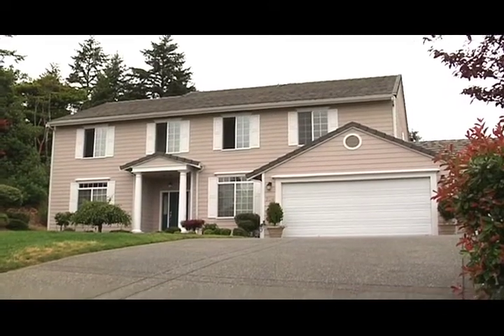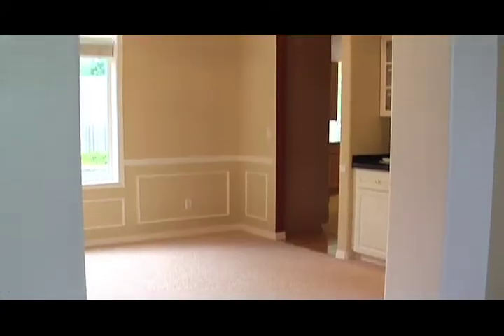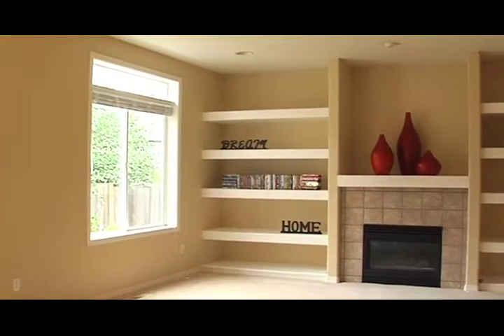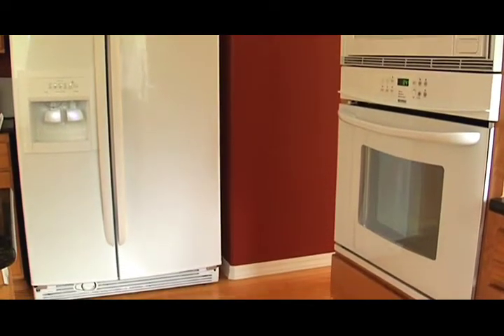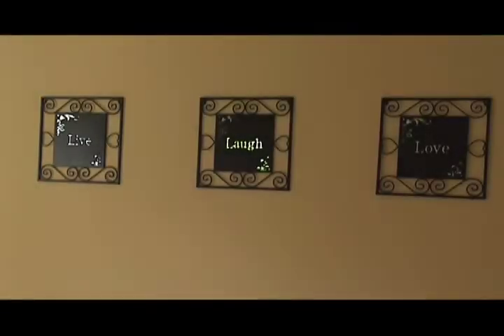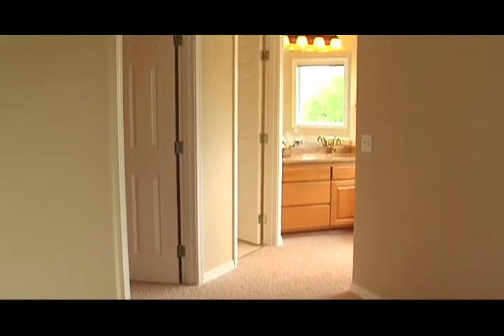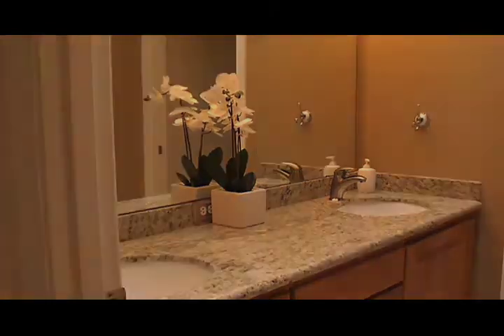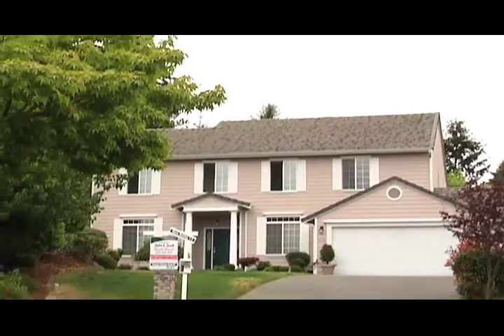Colonial House in Bellacarino Woods